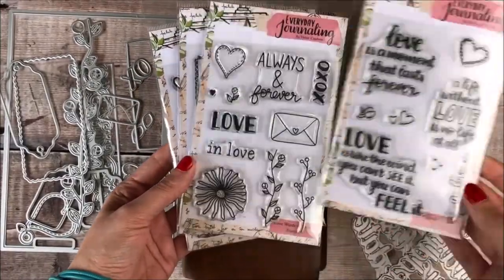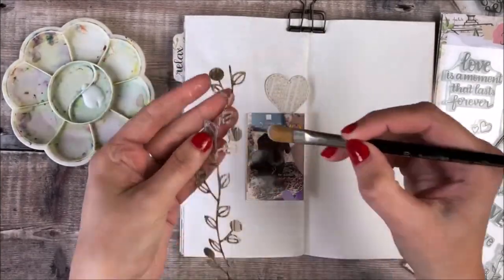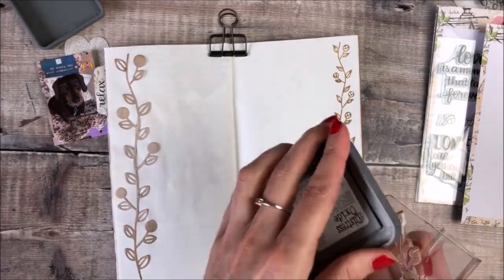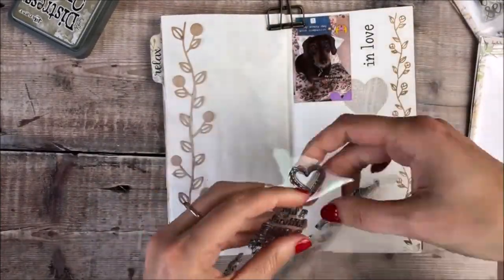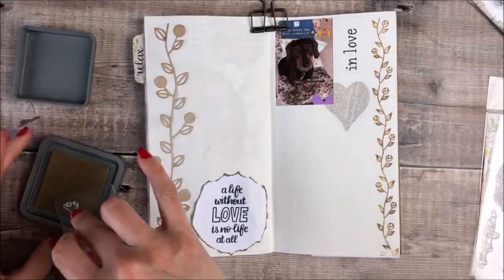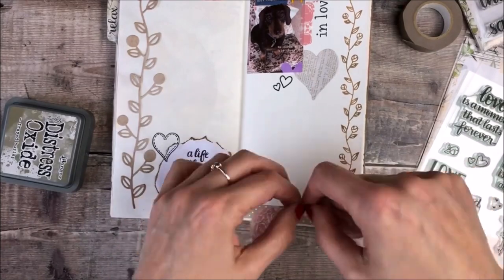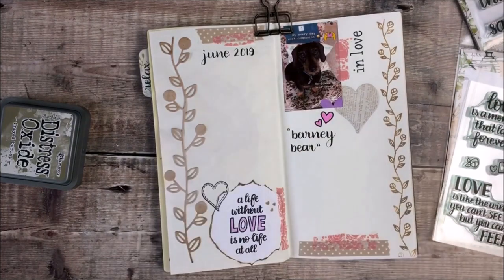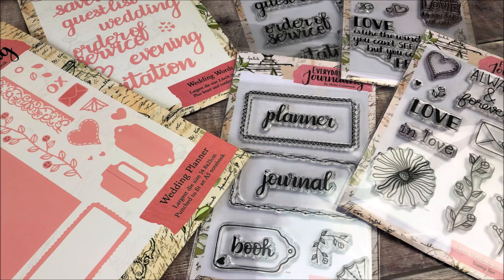Journaling Page Tutorial with Helen Colebrook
The new collection from Helen Colebrook, Everyday Journaling, features gorgeous stamps and dies perfect for journaling, memory documenting, cards, wedding DIYs, scrapbooking and more. In this tutorial she shares how to do a journaling page from start to finish with lots of journaling tips and ideas.

——— Supplies List———
• Everyday Journaling